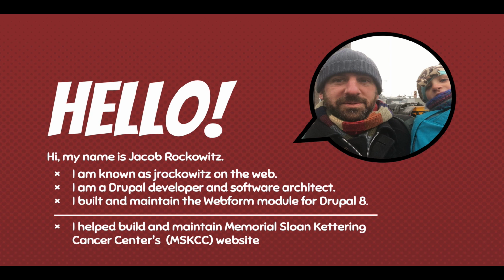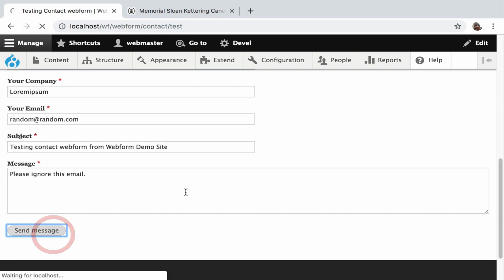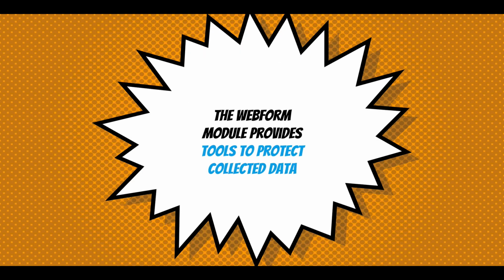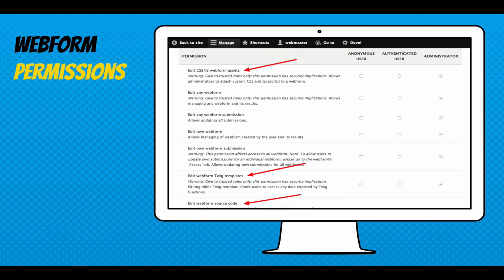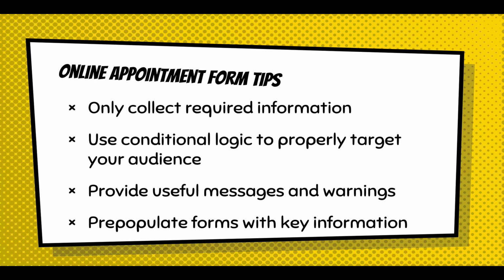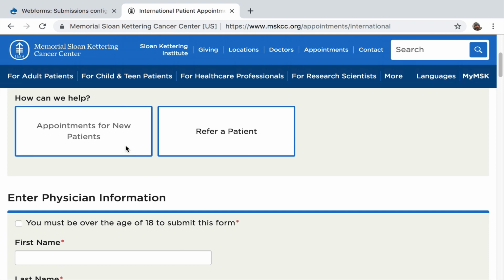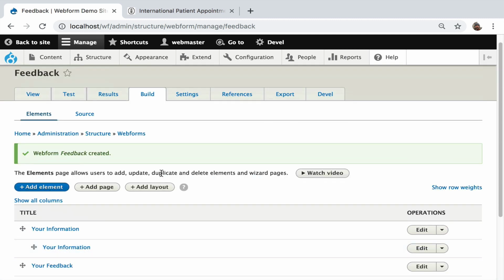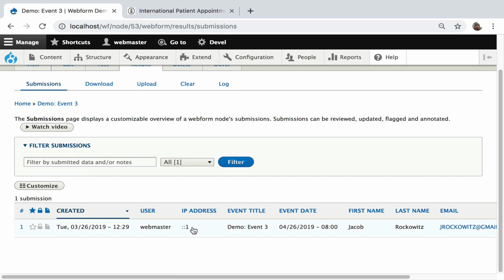Webforms for Healthcare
This presentation discusses how healthcare organizations can leverage the Webform module for Drupal 8.